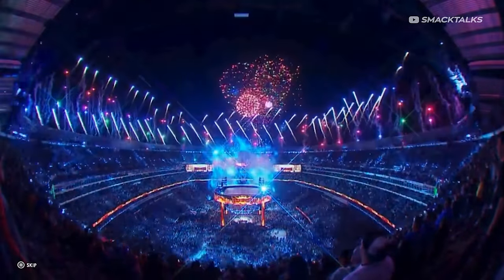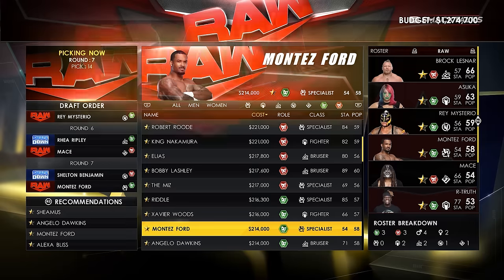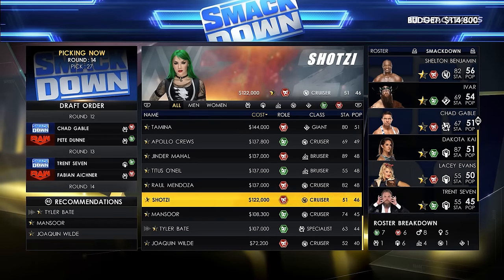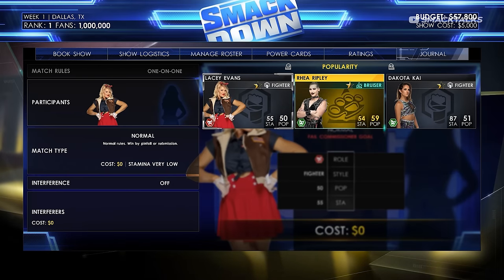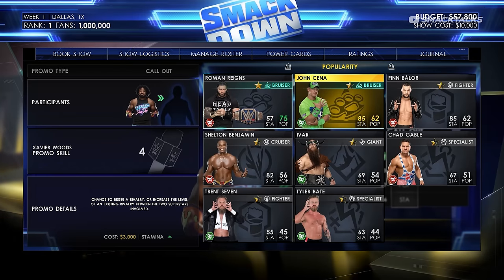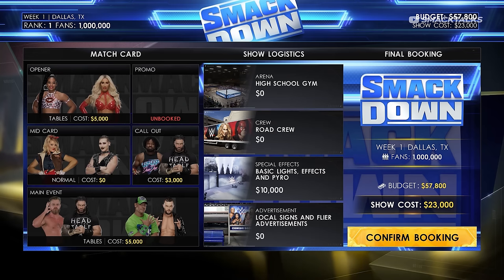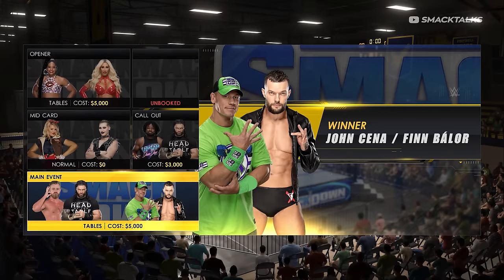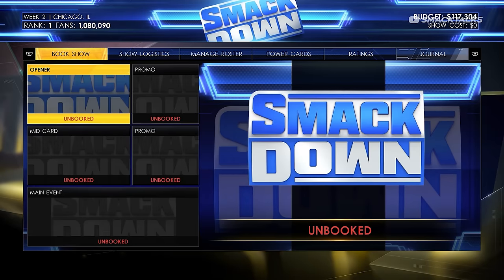WWE 2K22 MyGM: First 15 Minutes! (Full Walkthrough & Options Explained)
Check out the first gameplay of WWE 2K22 MyGM as we go through a full WWE Draft to draft our shows roster, explain all of the modes features and book our first show!

Stay tuned to the channel for more WWE 2K22 gameplay and my full preview of the game as I was able to try out a preview build earlier this week, therefore I'll be sharing my initial impressions on what I played!

What do you think of MyGM from what you've seen so far? Are you excited to try it?

☆☆☆ Chapters ☆☆☆

00:00 WWE 2K22 MyGM Intro
00:21 WWE Draft Rules
00:56 Drafting our Roster & Setup Options
05:49 MyGM Week 1
06:38 Booking Our Show
08:48 Commissioner Goals
10:16 Show Logistics & Unlockables
11:37 Manage Roster, Free Agents & Legends
12:03 Power Cards
12:48 Running Our First Show
14:57 Ratings Breakdown
15:24 Show Breakdown & Show Notes
17:02 Week 1 Rankings